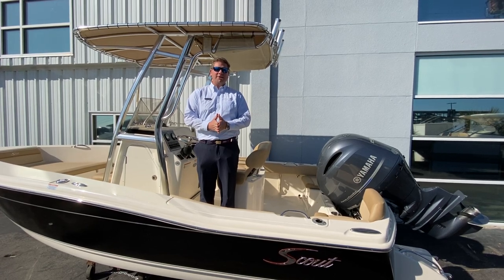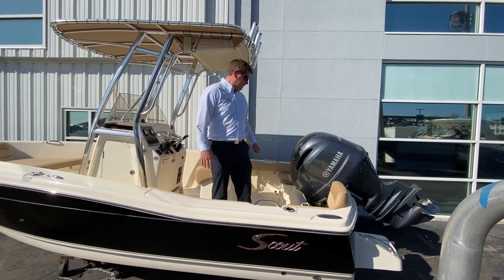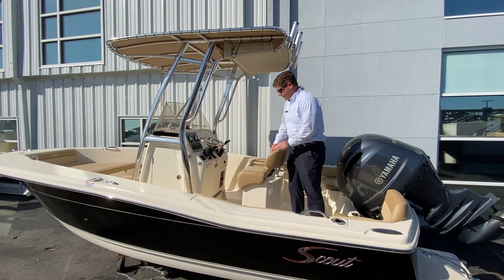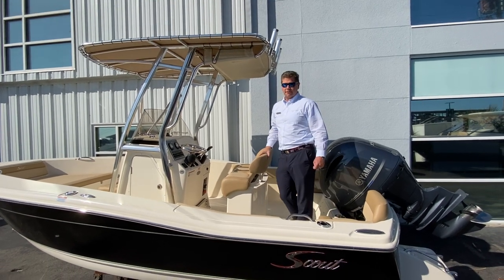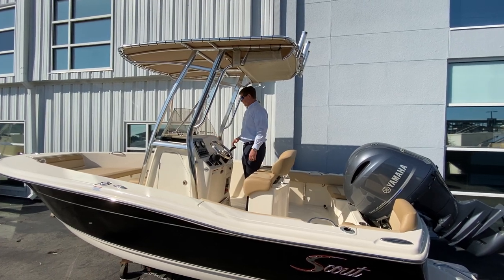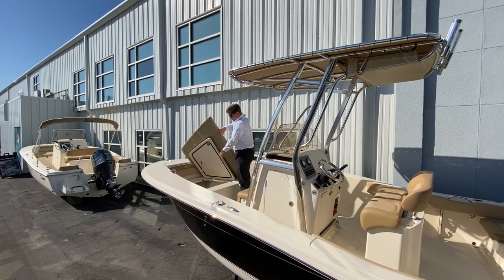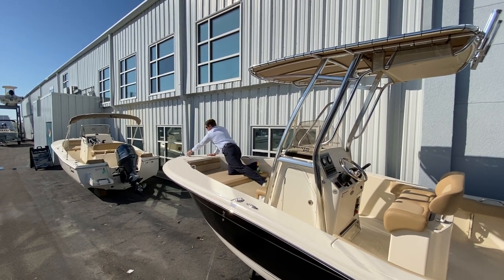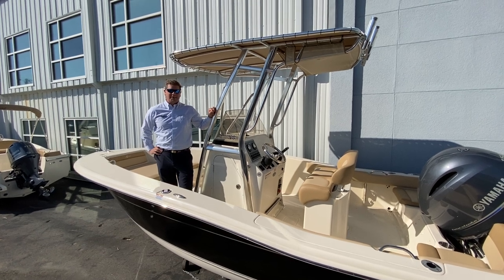2020 Scout 195 SportFish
Check out our beautiful Black Hull 2020 Scout 195 Sportfish that we just got in stock at MarineMax Wrightsville Beach.  This is the perfect size Center Console for venturing outside the inlet to find the big game fish and also easy to sneak back in to Mason's Inlet to relax out on a Sandbar!  Give me a call or shoot me an email to take it out for a Seatrial and take advantage of promotional year end pricing!